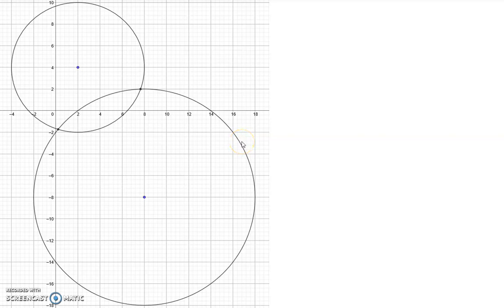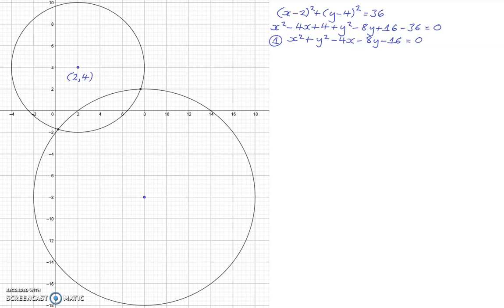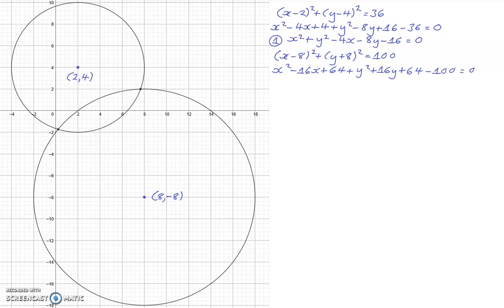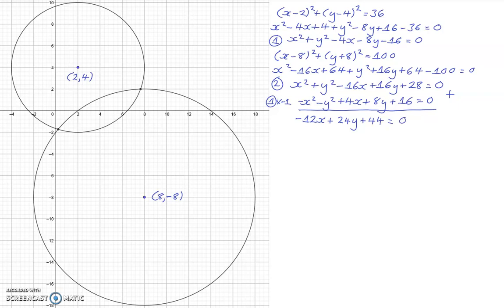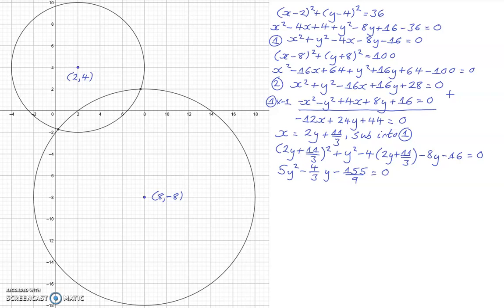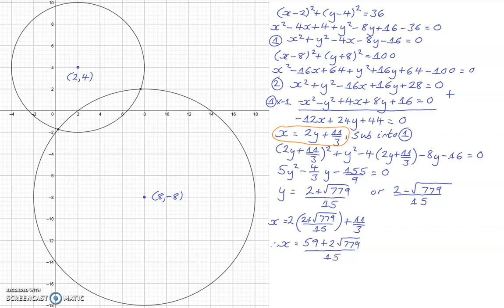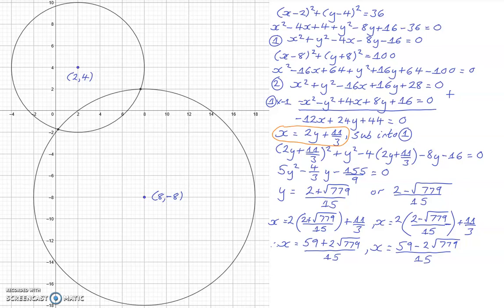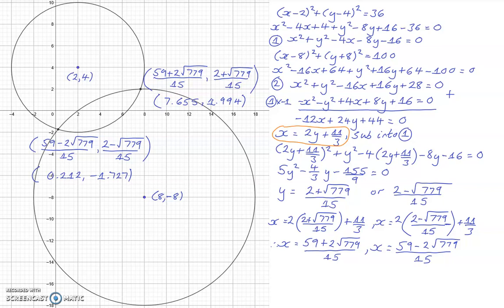Finding the intersection points of two circles.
Full explanation given, of the method to find the exact co-ordinates of the two points of intersection.